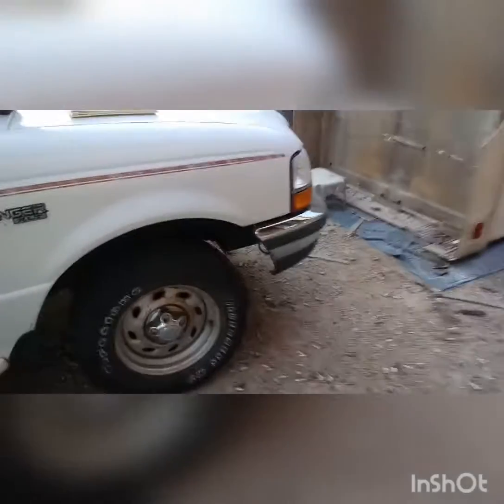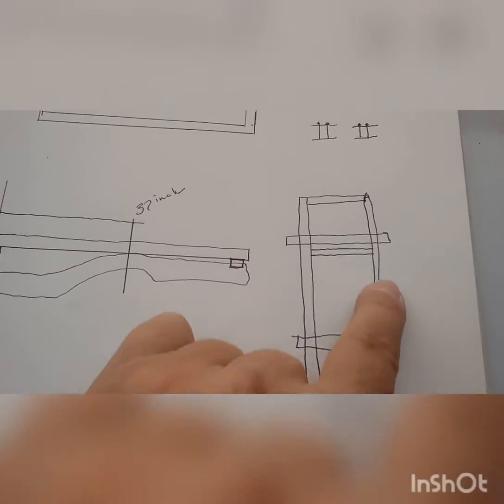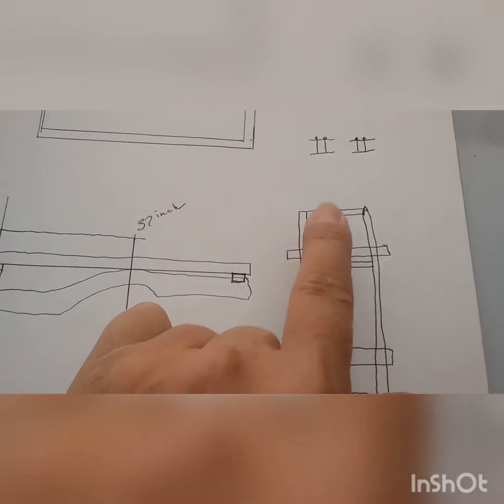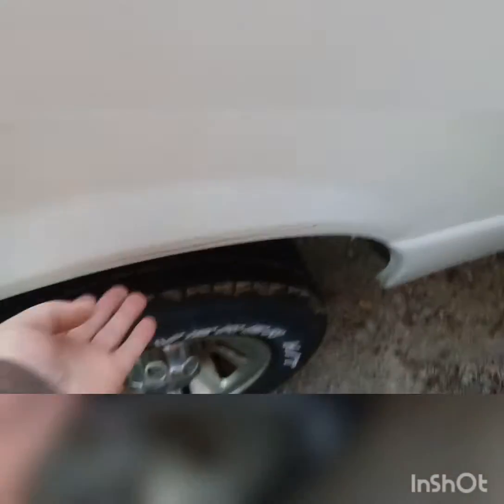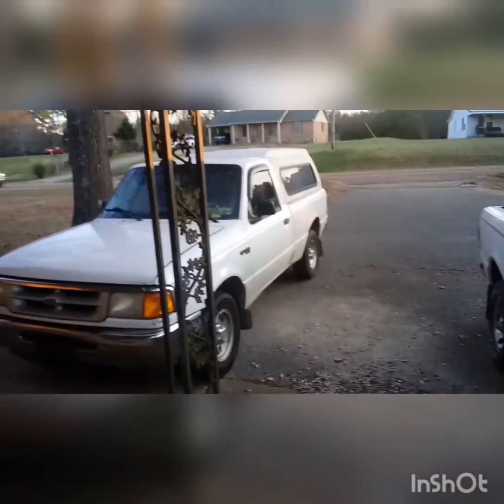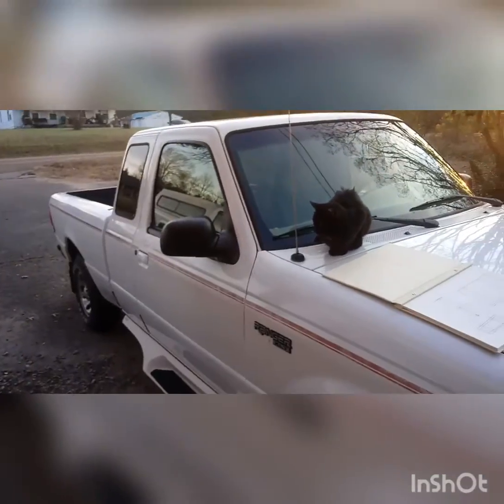Animal Control Box: Cutting and designing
Getting it ready to weld a new frame underneath.